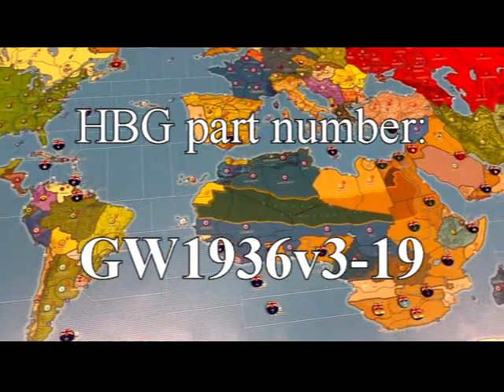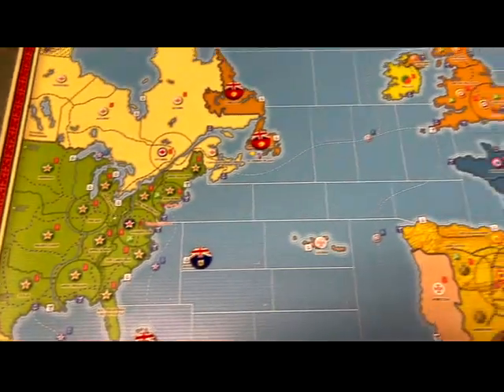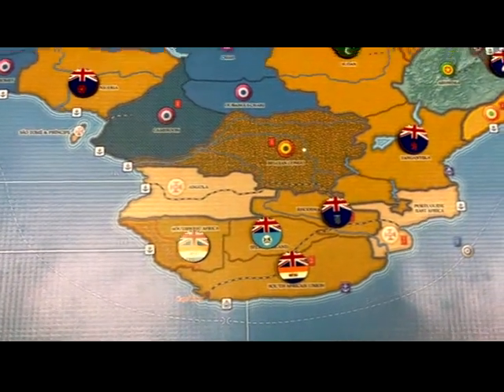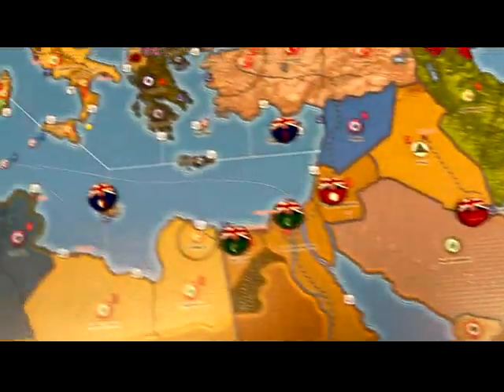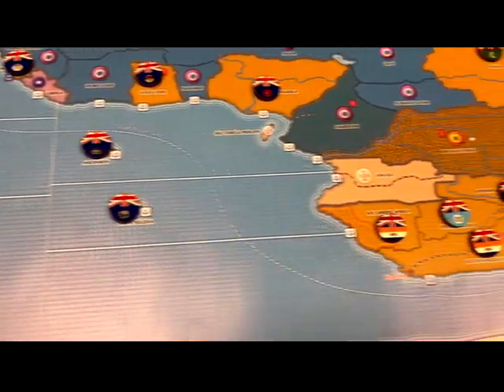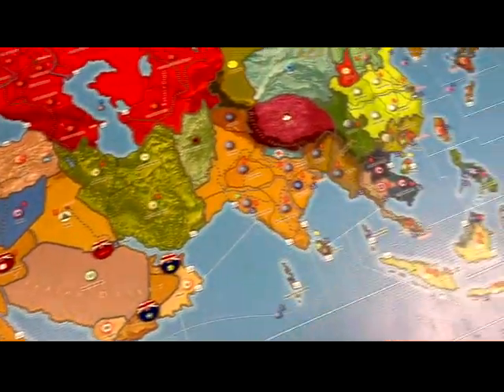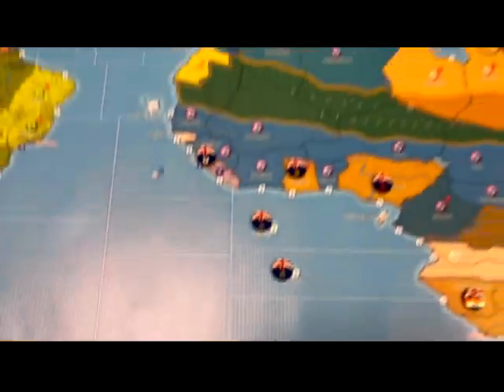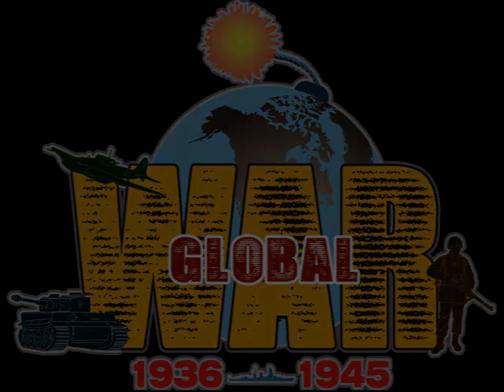HBG British Colonies (40) Marker Set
We are excited to release a 40 marker double sided set for the GW1936v3 game. You can really make your board stand out, implement your own house rules, and enjoy this great game to it's fullest. HBG part no.: GW1936v3-19